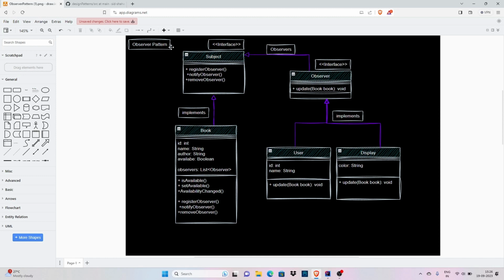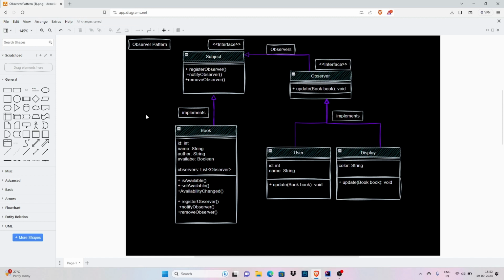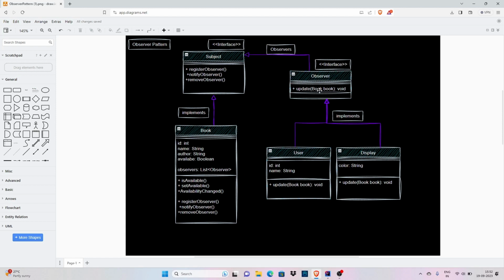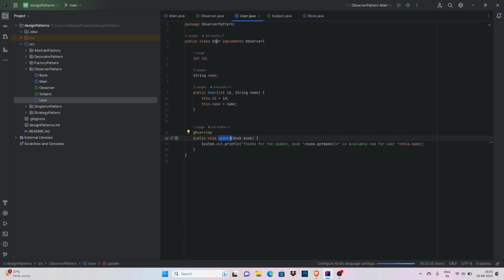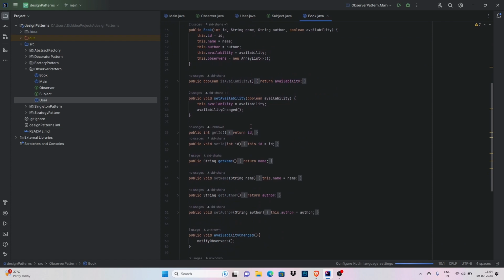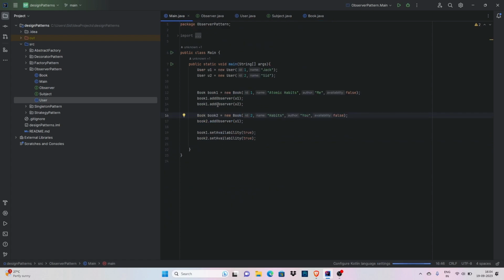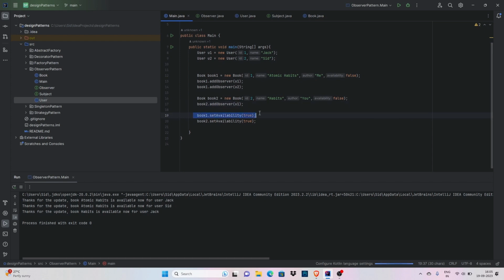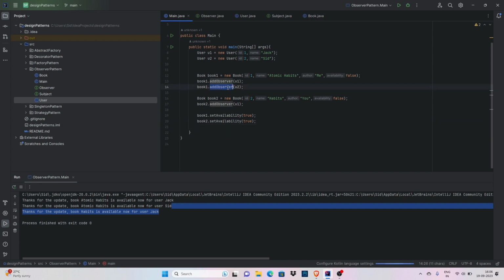Observer design pattern in 5 min | Code and Explanation | Low Level Design Interview | Notify Me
Observer Design Pattern for interview preparation.

Chapters
0:00-0:46 Introduction and Example
0:46-1:36 UML
1:36-4:20 Code
4:20 Thanks